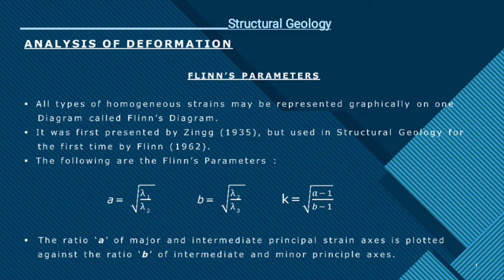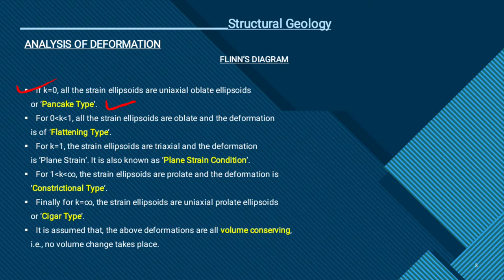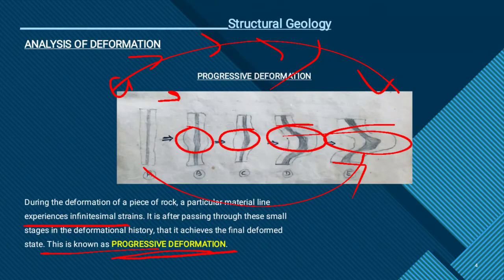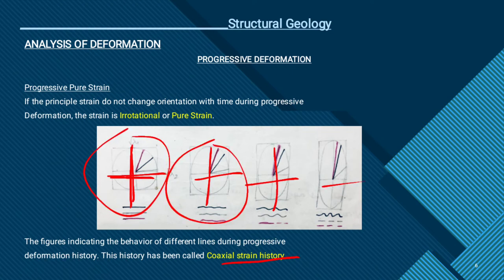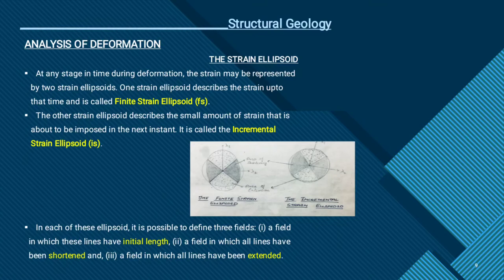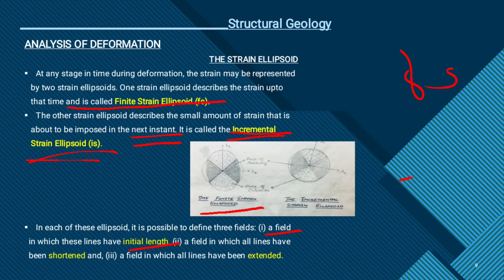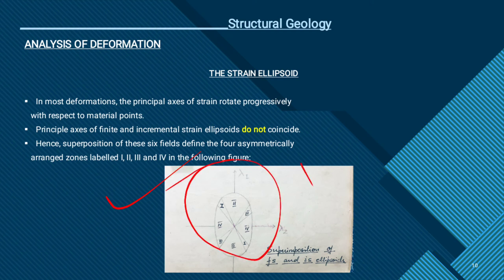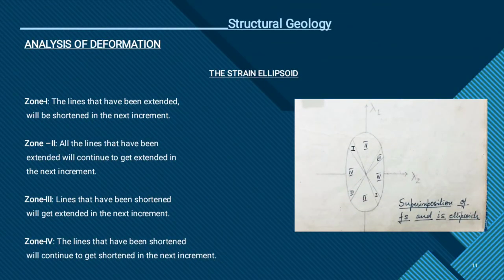Analysis of Deformation, Flins Diagram, structural Geology